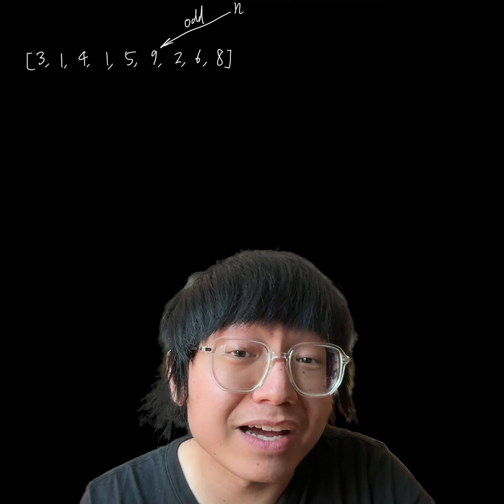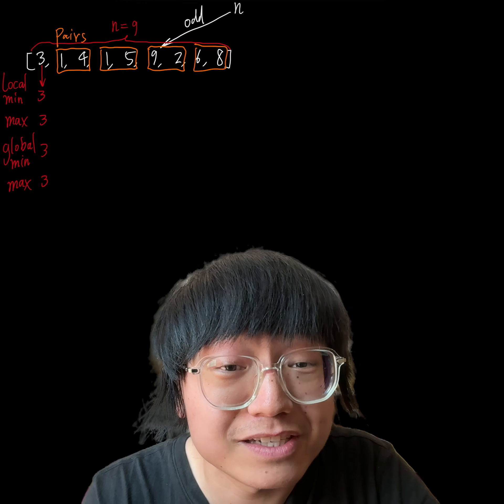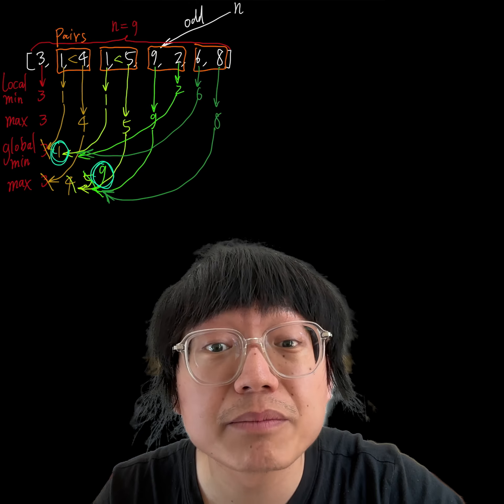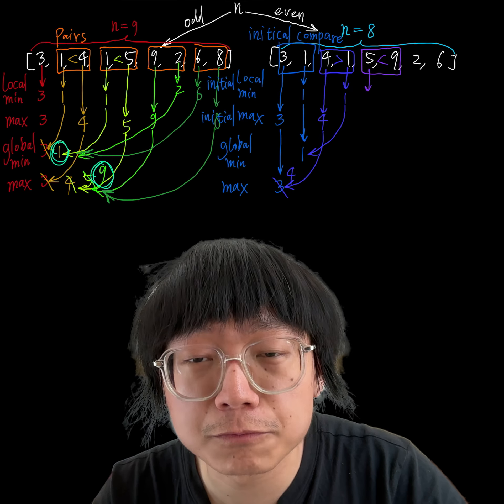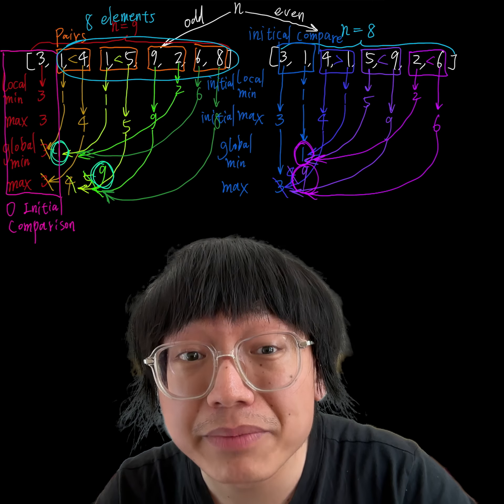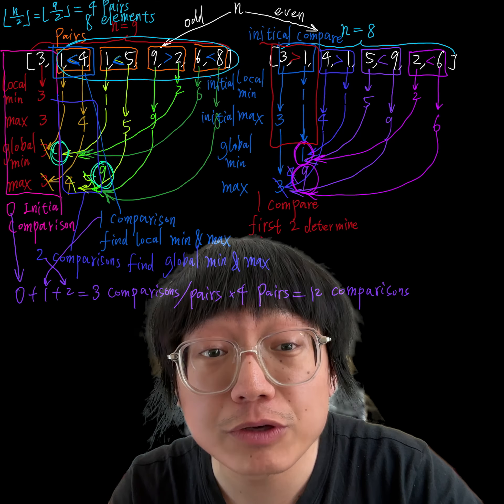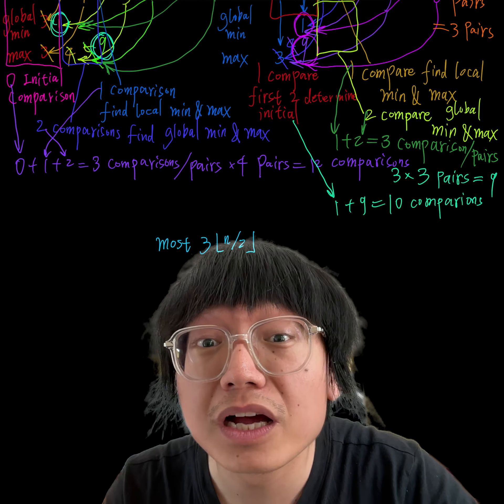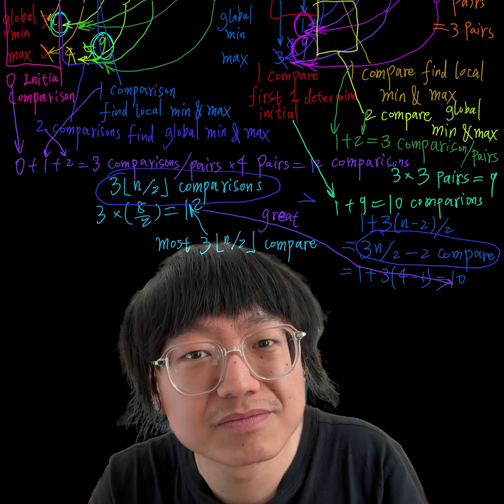Handle Odd and Even Cases for Min/Max: Tailoring Min/Max Algorithms for Data Efficiency